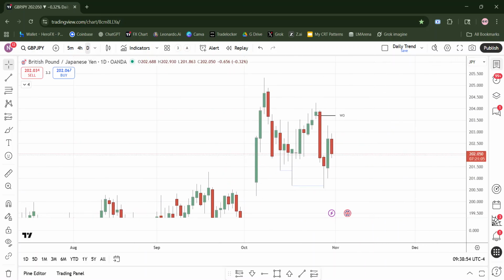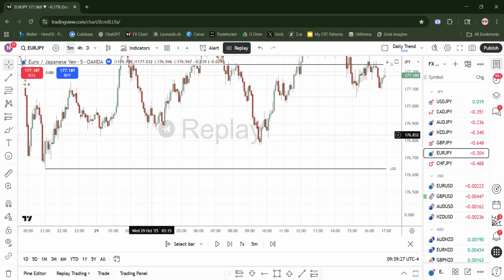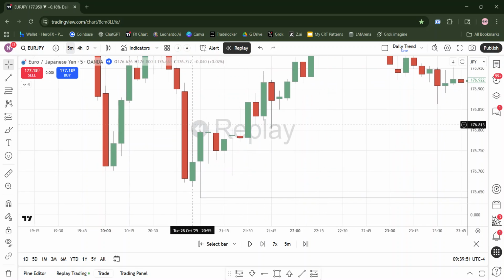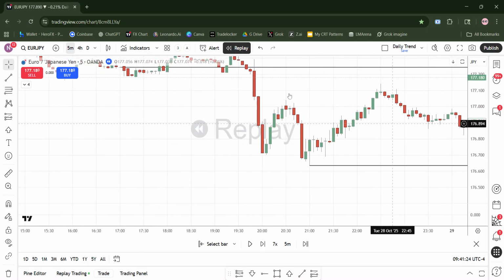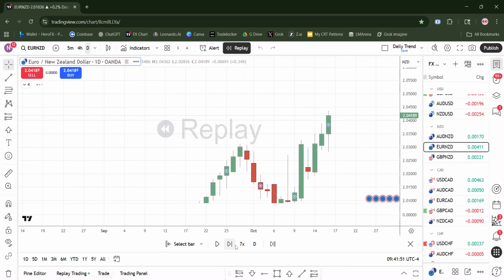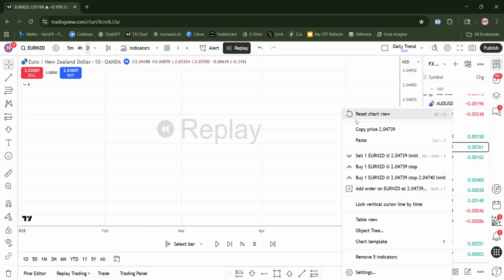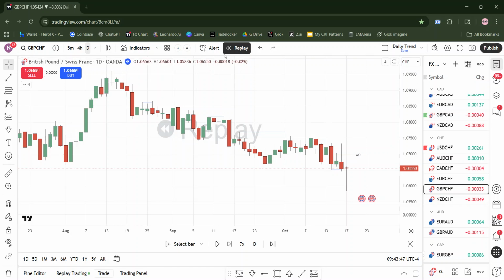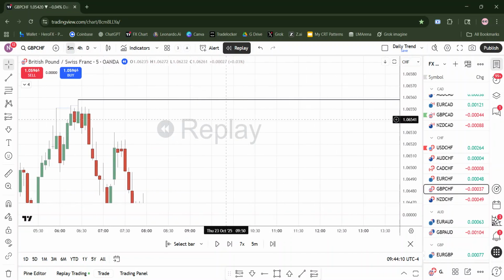my favorite sniper entry candlestick pattern